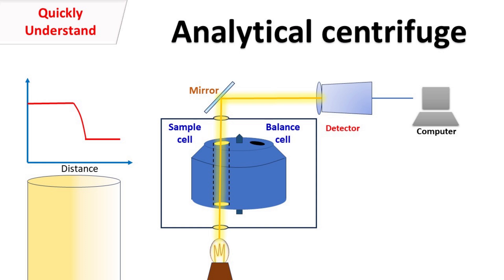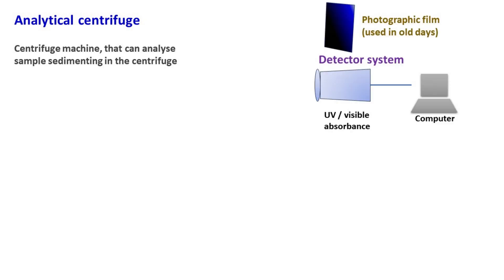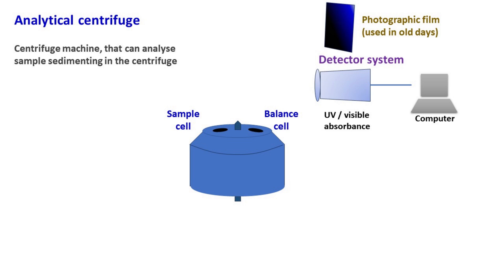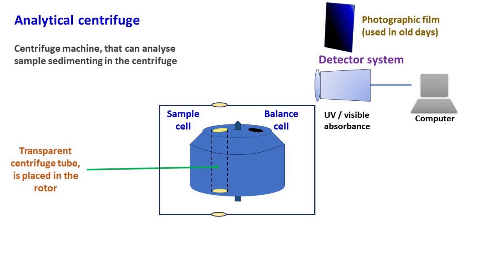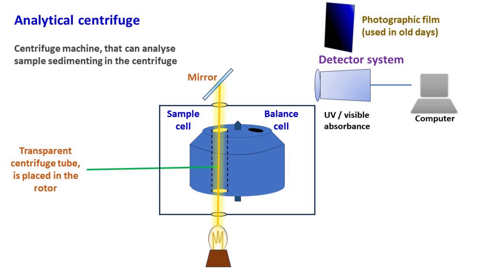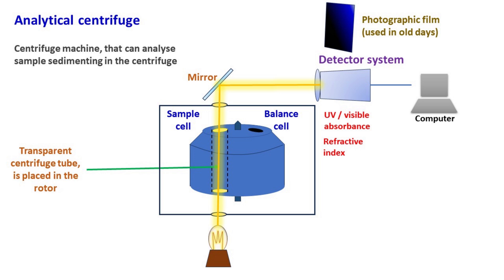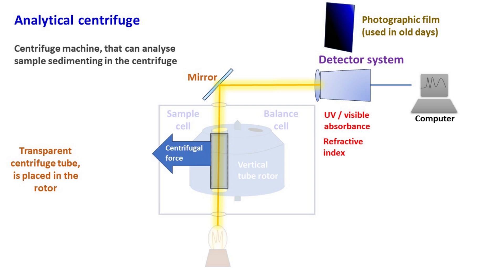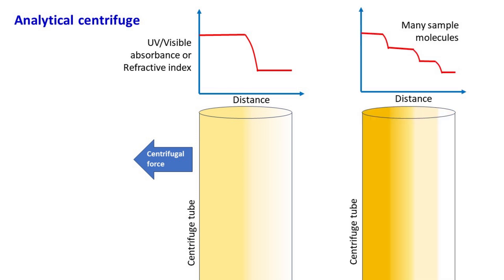Analytical centrifuge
Analytical centrifuge commonly known as analytical ultra centrifuge is a centrifuge machine that can detect movement of sample molecules during centrifugation. For this the machine uses a vertical tube rotor which is transparent from the top and the bottom. The centrifuge tube placed
in the rotor is also transparent. The light is allowed to pass through the bottom of the rotor the light coming out from the rotor is detected by the detector and analyzed by the computer. The computer displays information in the form of graph.